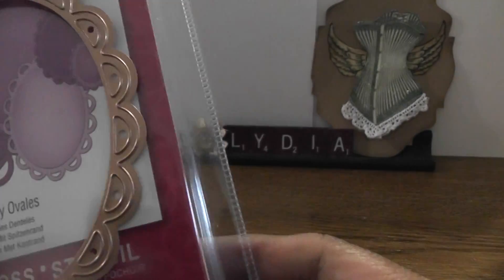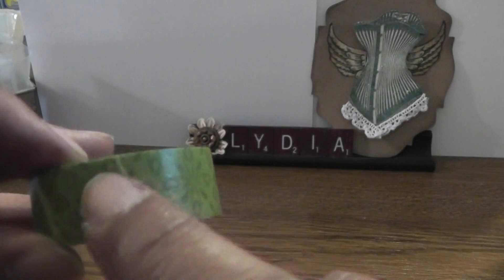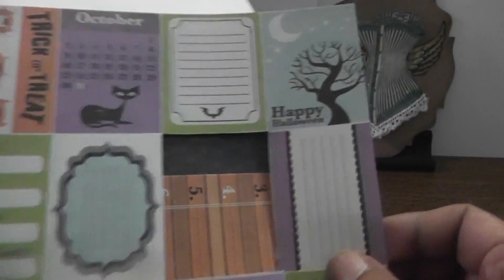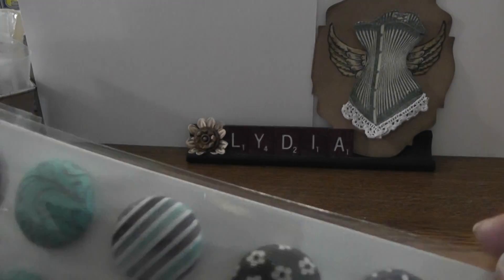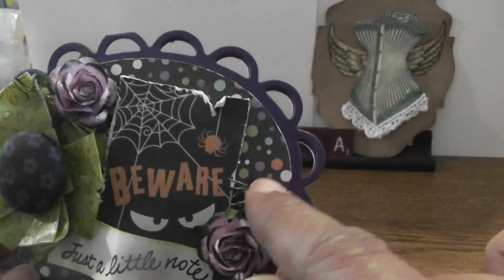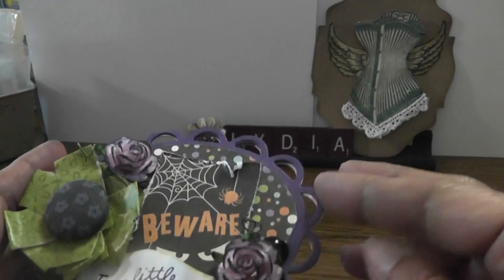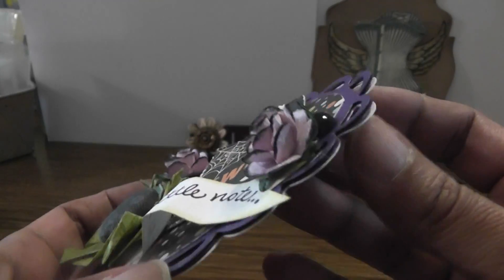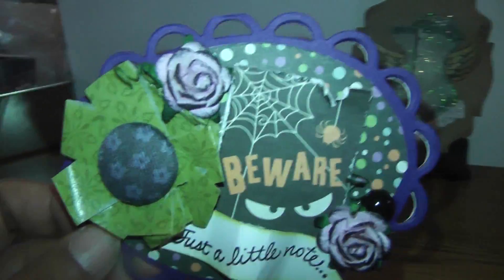BAcraftygirl Halloween Fall Challenge entry 10-6-12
Halloween theme note card I created for Bethany BAcraftygirl's challenge. *Lydia*